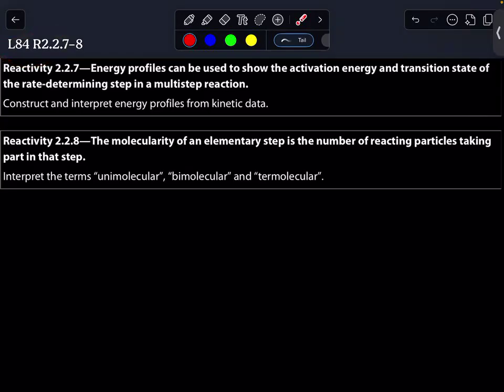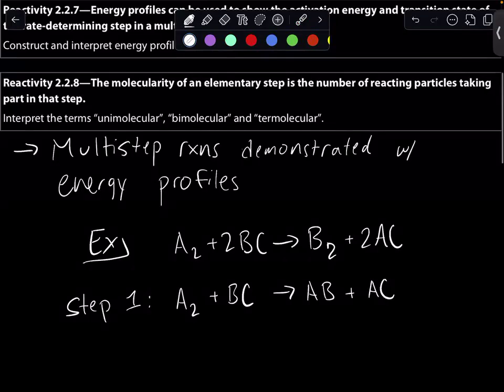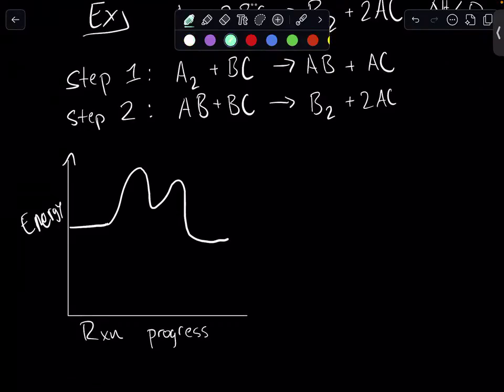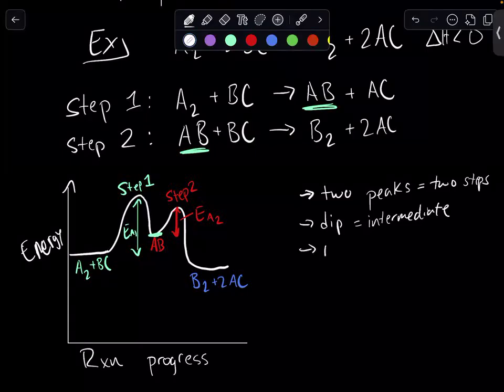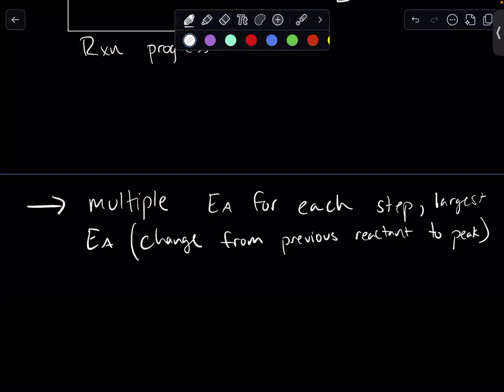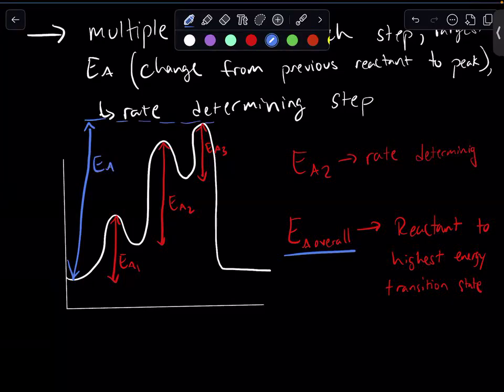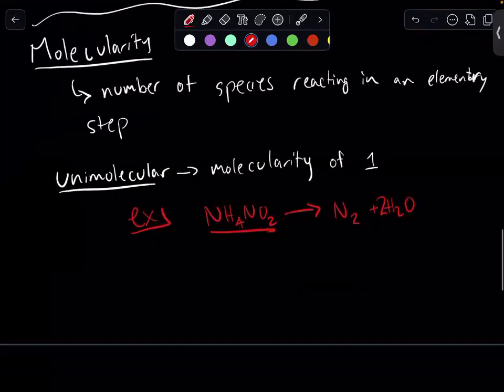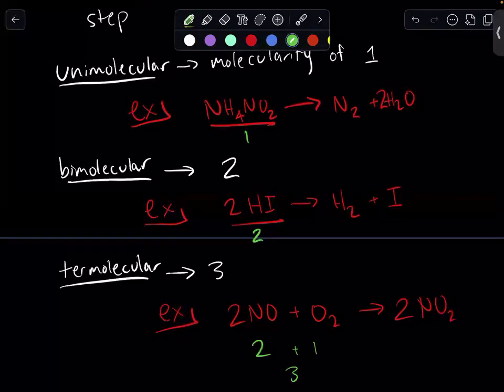Lesson 84: Multistep Energy Profiles and Molecularity (HL)